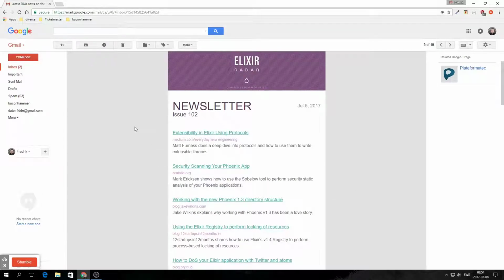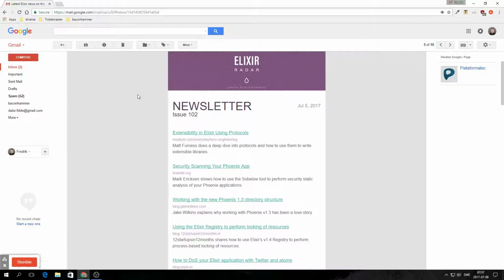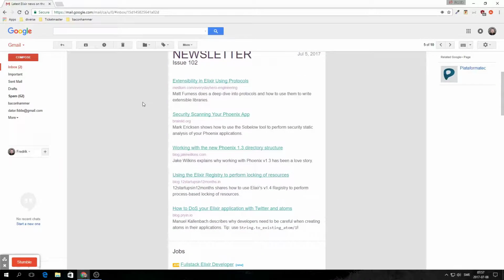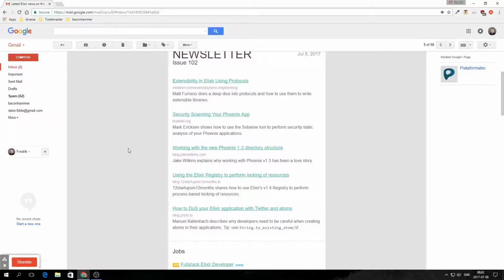Elixir radar and my thoughts on Elixir #2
Looking at Elixir radar.